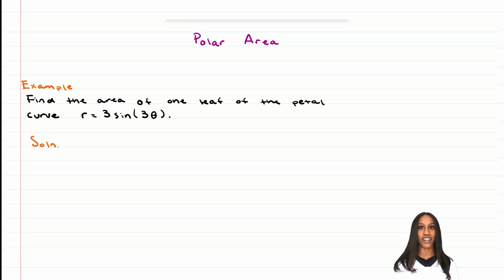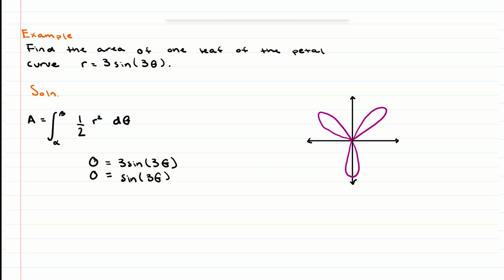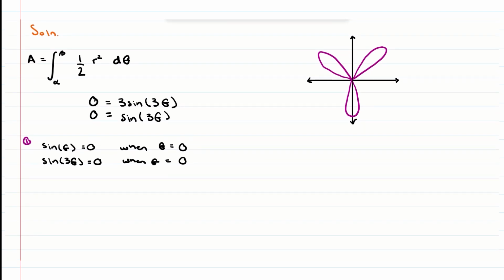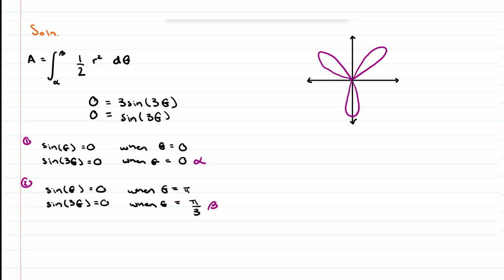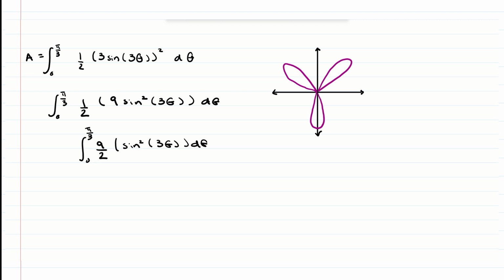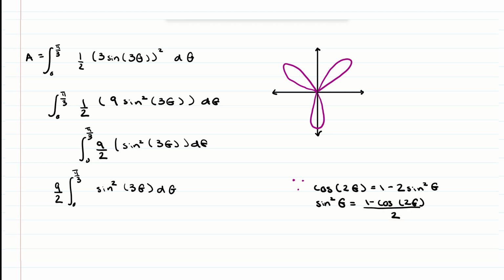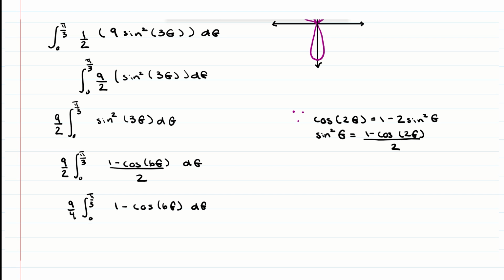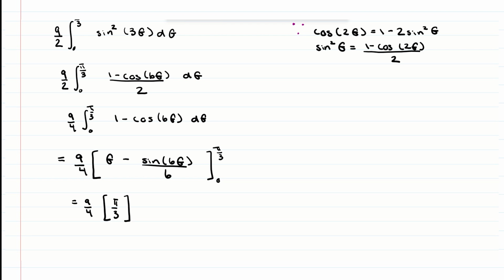Polar Area | Find the area of one leaf of the petal curve r=3sin(3theta).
Welcome to The Numbers Game! Coach T finds the area of one leaf of a petal curve using the polar area formula.